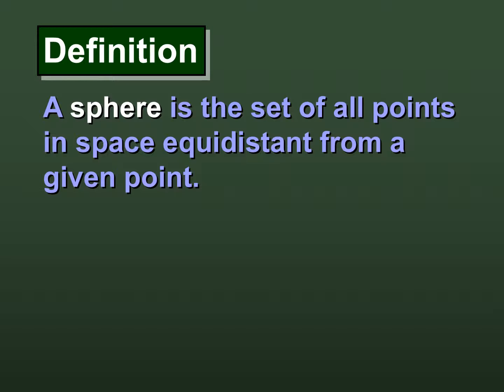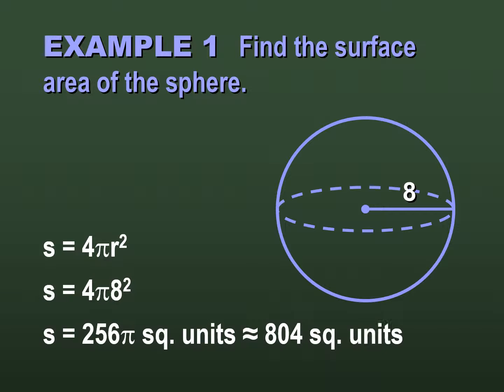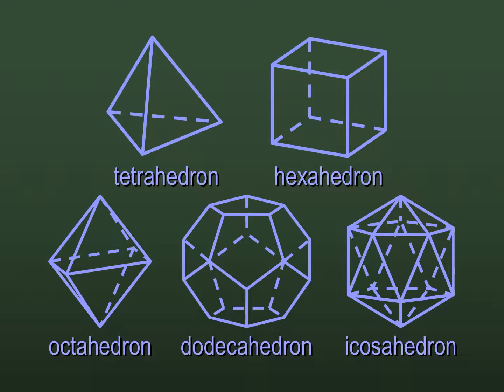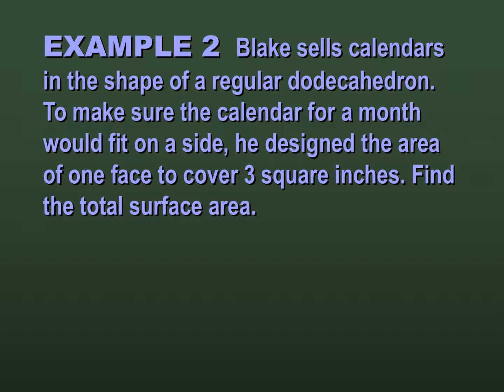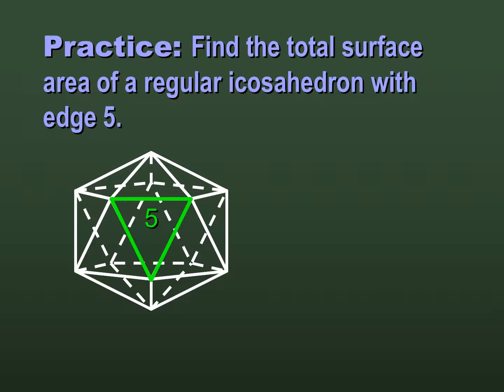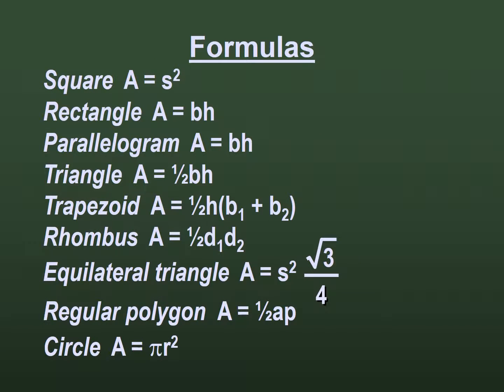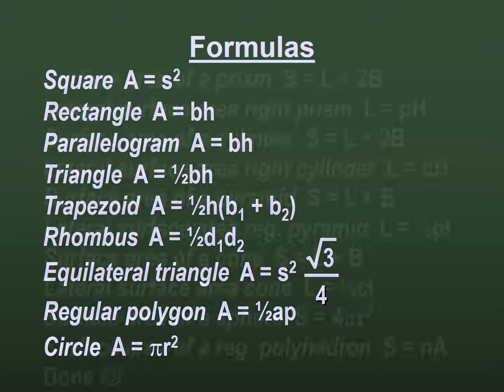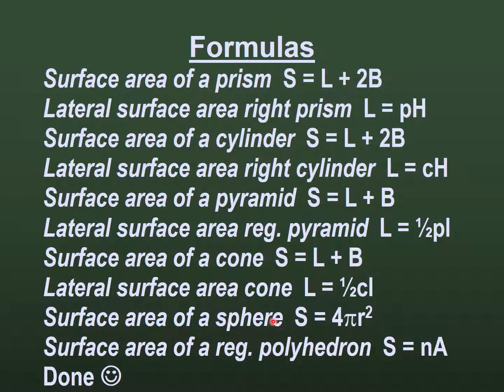Surface Areas of Polyhedra and Spheres (Geometry 8.8)